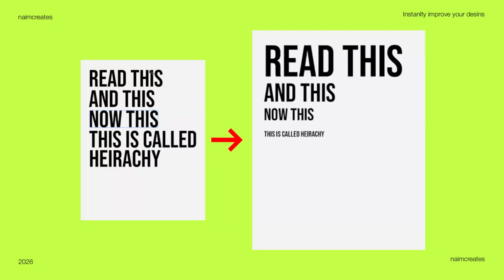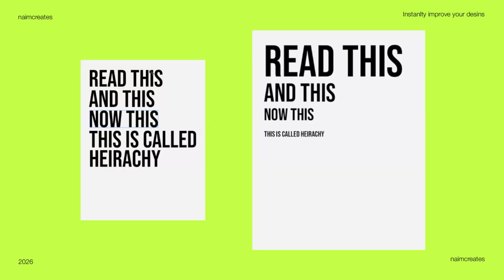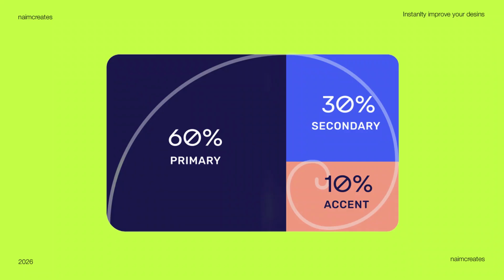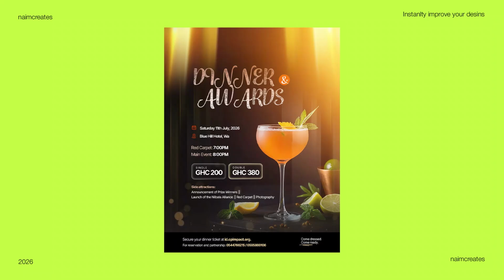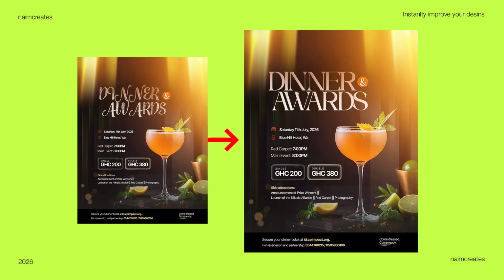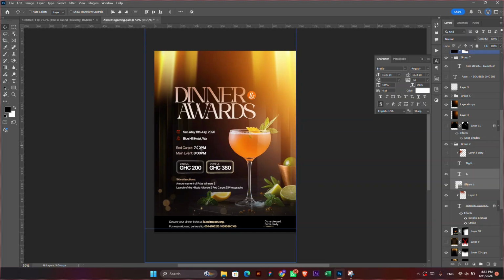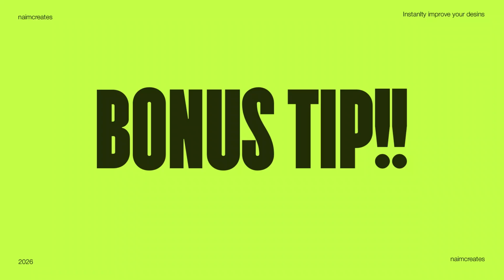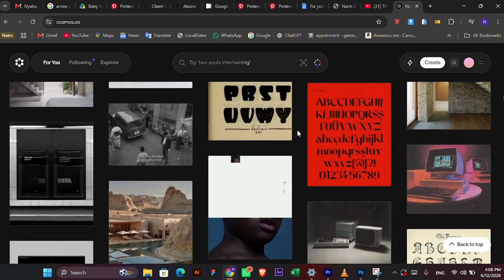3 things that WILL make your designs better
Want to create better designs that look more professional, attract attention, and communicate more effectively?

In this video, I share practical design tips that have helped me improve my work as a graphic designer over the years. Whether you're designing social media graphics, advertisements, brand assets, or personal projects, these principles can help you make stronger design decisions and create visuals that stand out.

If you're a designer looking to level up your skills, improve your creative process, and produce better work consistently, this video is for you.